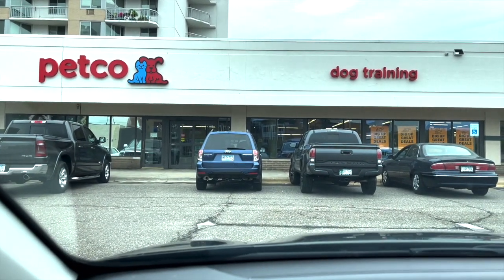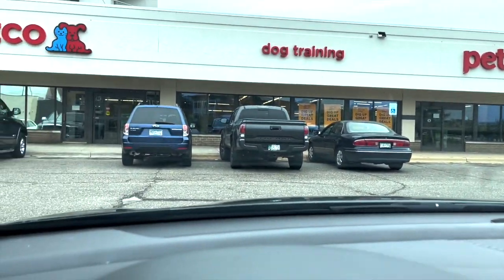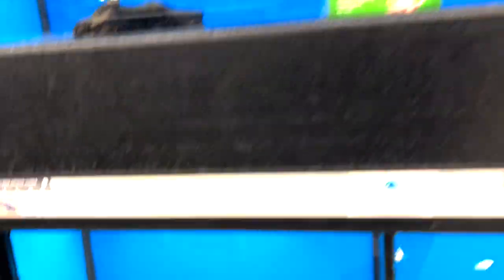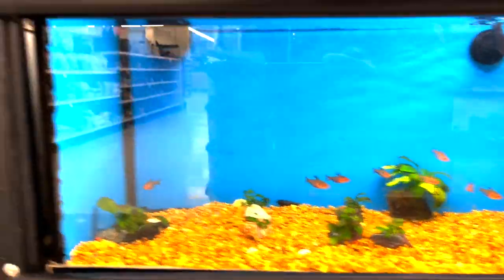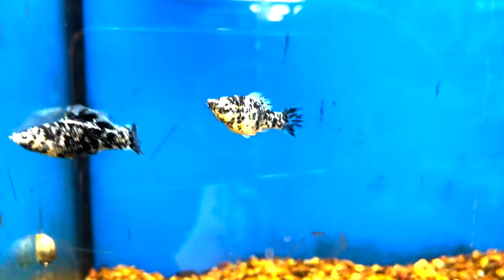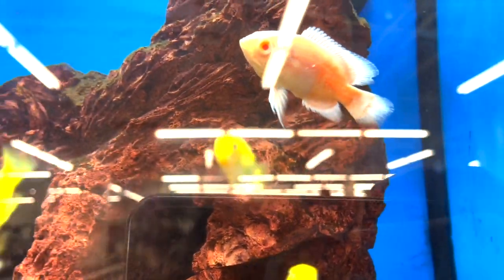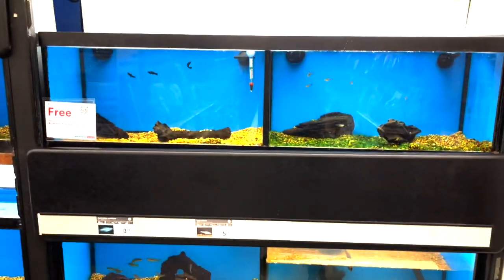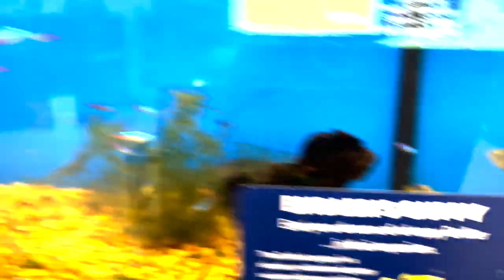Petco visit in Minnesota + Mental Health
Recent visit to a Big Box pet store in Minnesota